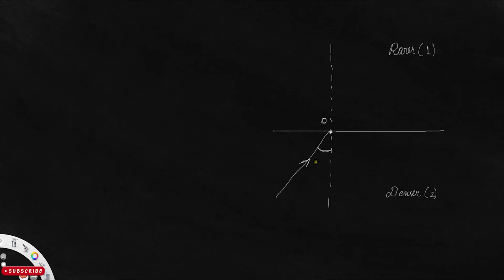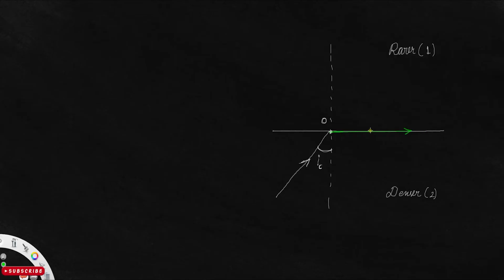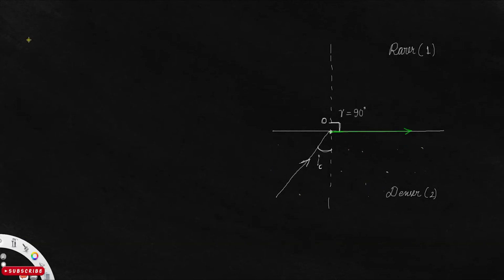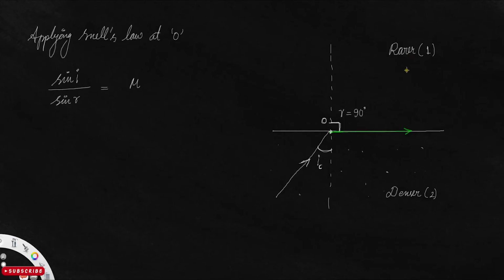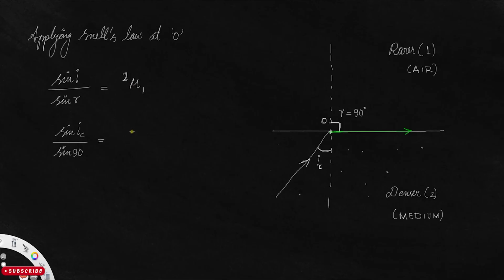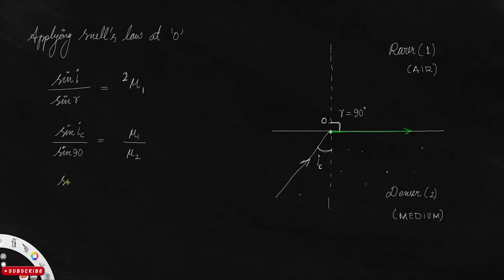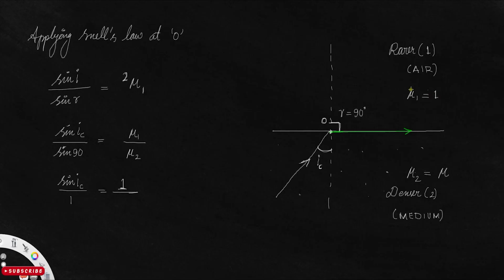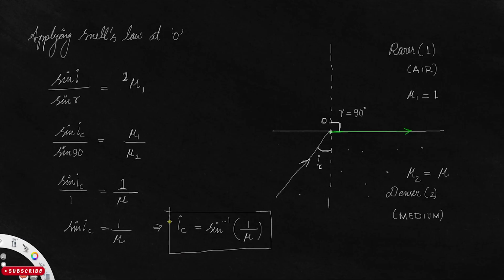Derivation of relationship between critical angle and refractive index • HERO OF THE DERIVATIONS.